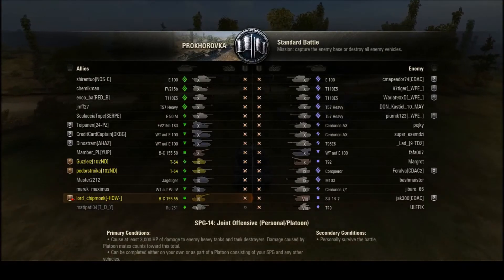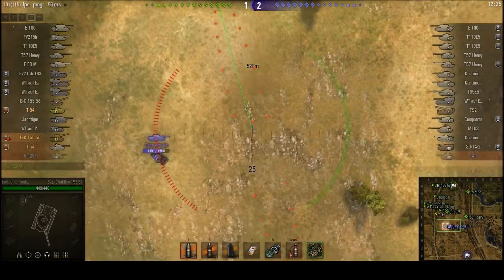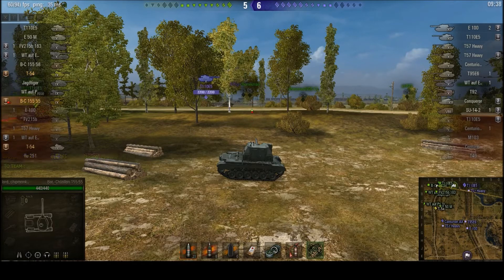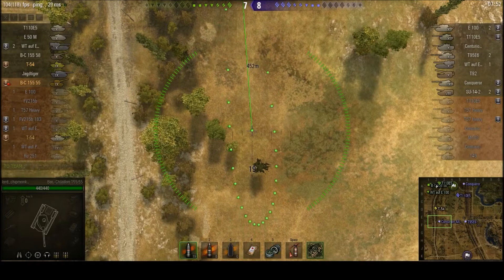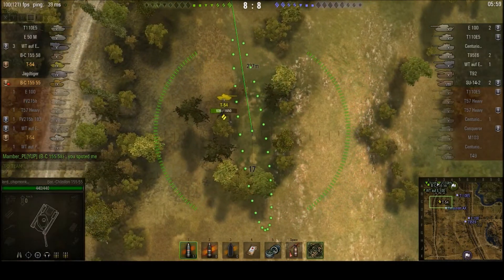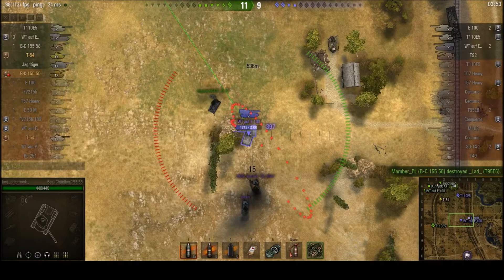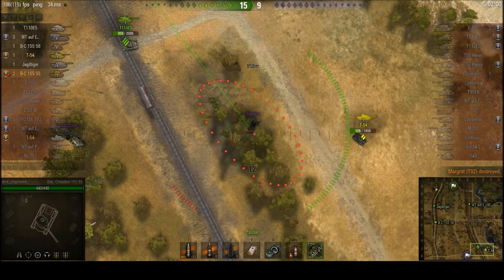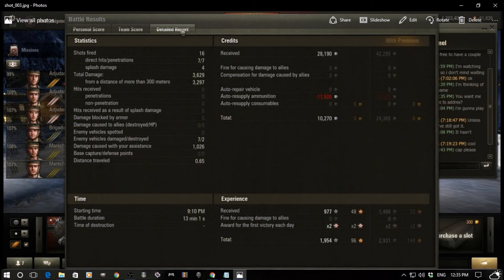World of Tanks Commentary: BC 155 55, A Spot of Teamwork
In which I take out my tier 9 French arty for a spin. Without most of the upgrades. Platoon mates are wondrous things.